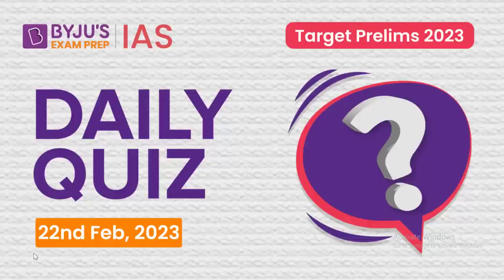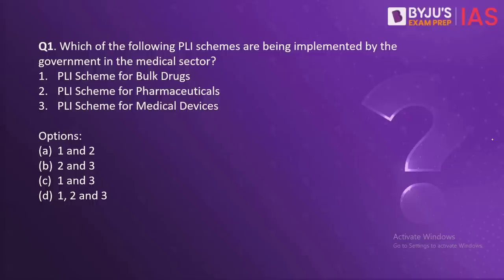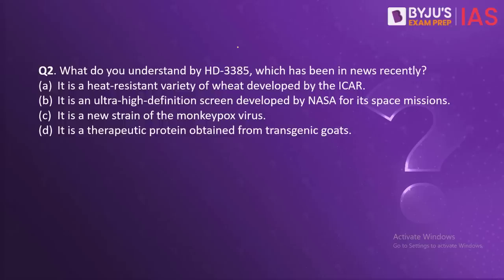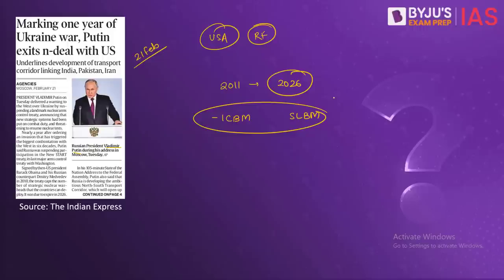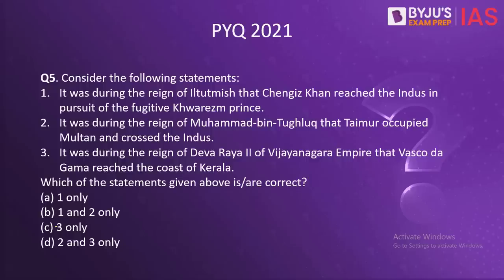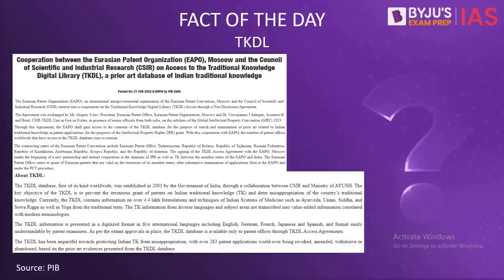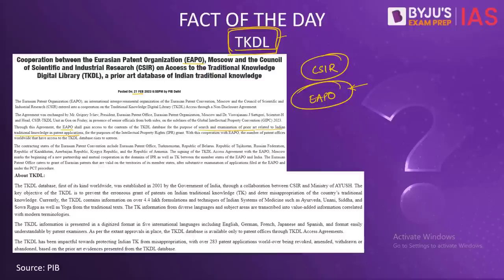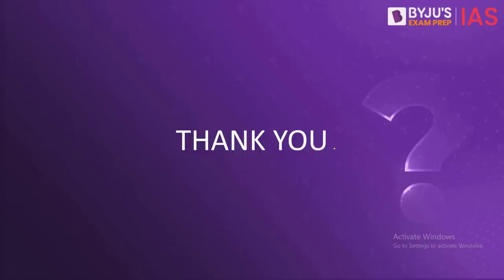Daily Quiz (22 February 2023) for UPSC Prelims | General Knowledge (GK) & Current Affairs Questions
Topics Covered for Daily Quiz IAS:
1. PLI Schemes in medical sector 00:00
2. HD-3385 01:55
3. New START Treaty 03:28
4. Flamingos 05:32
5. PYQP 2021 (Medieval History Timelines) 06:47
6. Fact of the Day (TKDL) 08:15

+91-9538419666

Happy Learning!